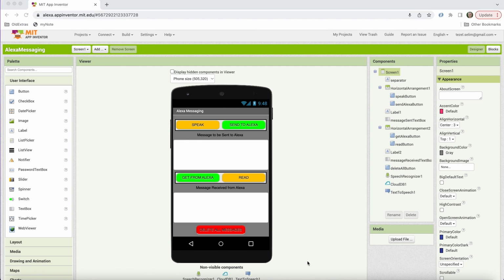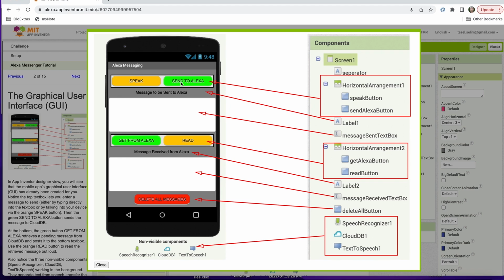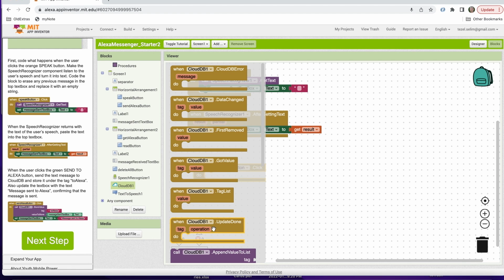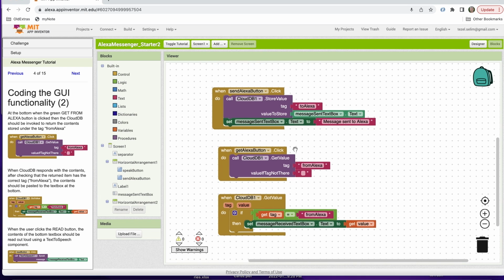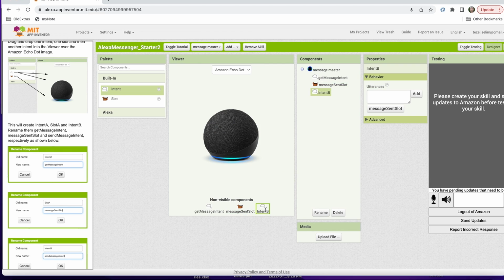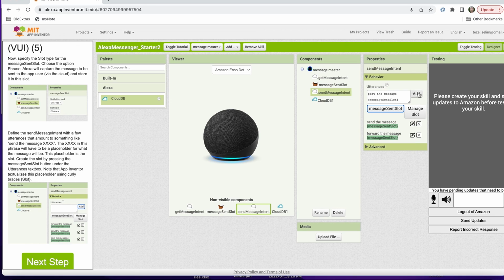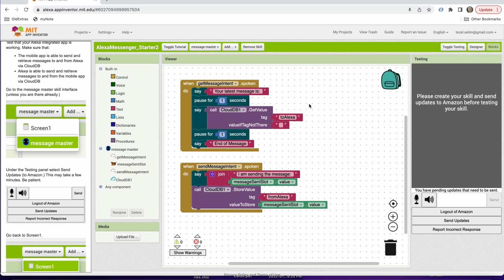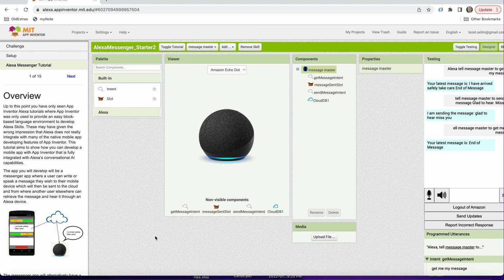Building an Alexa Messenger with MIT App Inventor's Alexa Interface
Up to this point you have only seen App Inventor Alexa tutorials where App Inventor was only used to provide an easy block-based language environment to develop Alexa Skills. These may have given the wrong impression that Alexa does not really integrate with many of the native mobile app developing features of App Inventor.

In this tutorial, you will be learning how to fully integrate native App Inventor mobile app development tools with the App Inventor Alexa skill development tools to create a 2-way messaging system between a mobile app and an Alexa device.